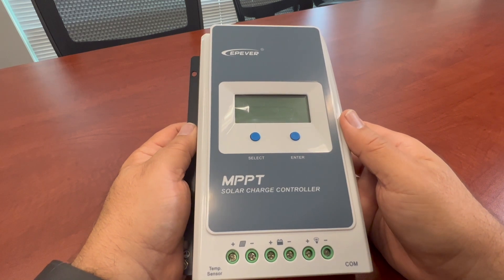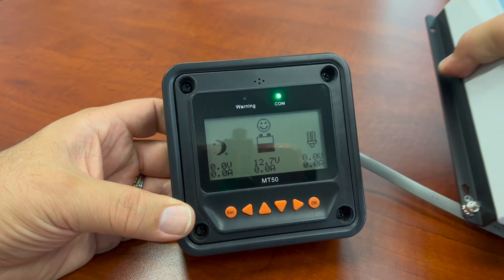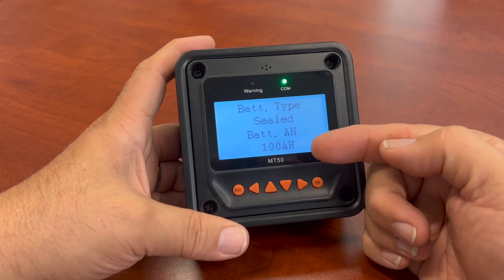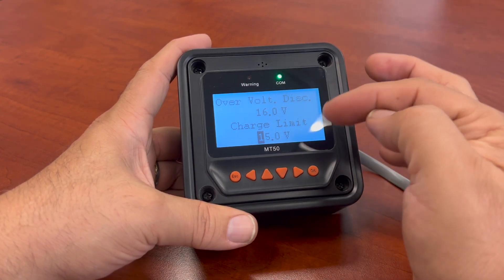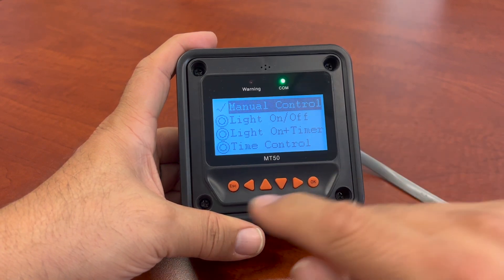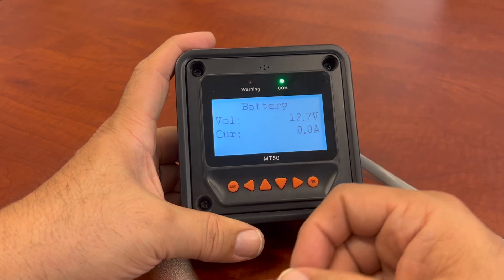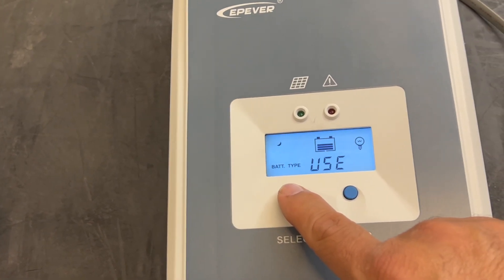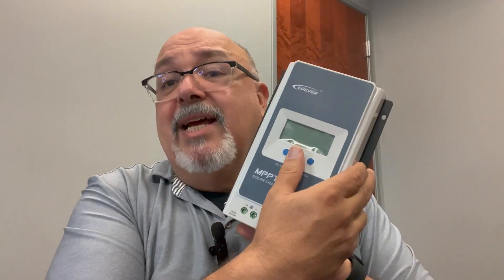EPEVER MT50 Remote Display Overview - SanTan Solar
Discover the convenience of the EPEVER MT50 remote display! 🌞
Our technical specialist, David, walks us through how this remote display enhances the usability of EPEVER charge controllers. With the MT50, managing your solar system becomes a breeze, even if your charge controller is tucked away in a hard-to-reach spot.

SanTan Solar is your one-stop solar shop! ☀️

Timestamps:
0:00 Intro
1:39 Introducing the MT50 Remote Display
2:20 Set up
2:46 Monitoring Display screen
3:32 The buttons
3:47 Main menu
3:56 Device Info screen
4:43 Test Operation screen
4:54 Control Parameters screen
6:46 How to manually change the presets in the Control Parameters menu
9:27 Load Set screen
10:10 Device Parameters screen
10:33 Device Password screen
10:44 Factory Reset
11:22 Failure Info
11:25 Meter Parameters screen
11:58 Monitoring screen features
13:19 Battery status faces and their meaning
13:51 Turning loads on and off
14:11 Hooking up to the charge controller
15:21 Bluetooth dongle option
16:08 EPEVER options we carry and a little recap
18:59 Outro